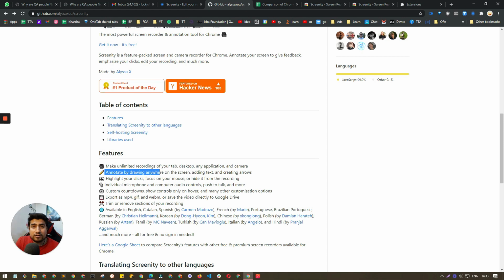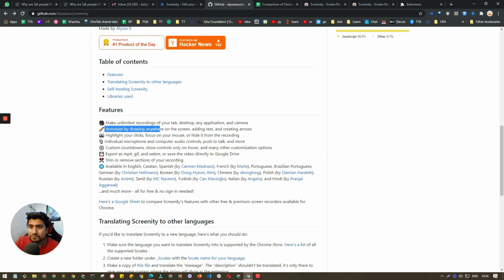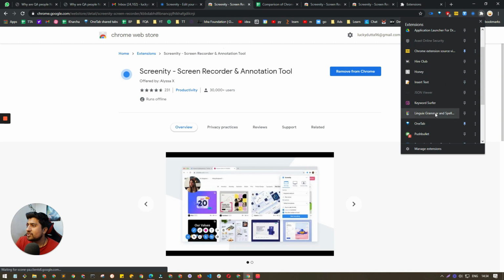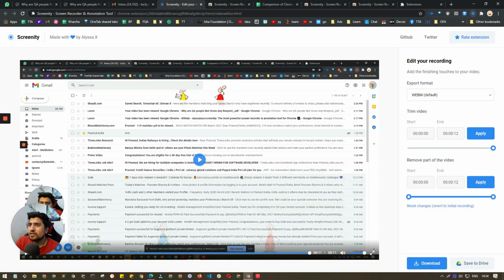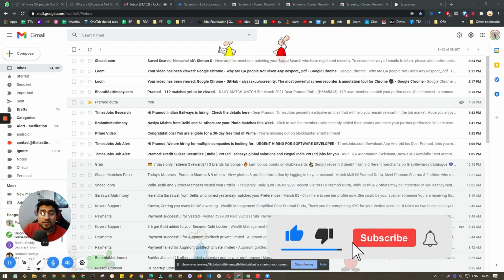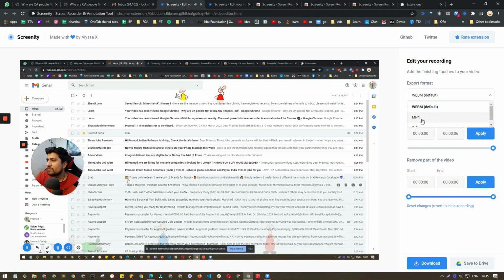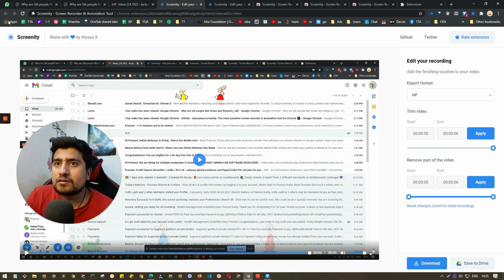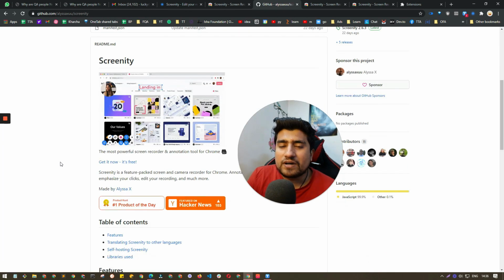Most powerful FREE Screen Recorder & Annotation for QA to Report Bugs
In this video, we are going to learn about the free screen recorder to report bugs as QA.

In your Bug Report, We required to attach the steps to reproduce as video format for mp4, webm, gif sometimes. With the Screenity you can record unlimited recording for FREE.

The most powerful screen recorder for Chrome. Capture, annotate, edit, and more.
With Screenity you can record and annotate your screen like never before. Make better recordings for work, education, and more, giving contextual feedback, detailed explanations to your students, or simply showcasing your product to potential customers.

FEATURES
🎥 Make unlimited recordings of your tab, desktop, any application, and camera
✏️ Annotate by drawing anywhere on the screen, adding text, and creating arrows
👀 Highlight your clicks, focus on your mouse, or hide it from the recording
🎙️ Individual microphone and computer audio controls, push to talk, and more
⚙️ Custom countdowns, show controls only on hover, and many other customization options
💾 Export as mp4, gif, and webm, or save the video directly to Google Drive
✂️ Trim or remove sections of your recording
...and much more - all for free & no sign in needed!

Compare Screenity with other screen recorders and see why it's the most powerful one out there 👉

🔥🔥IMPORTANT LINKs 🔥🔥